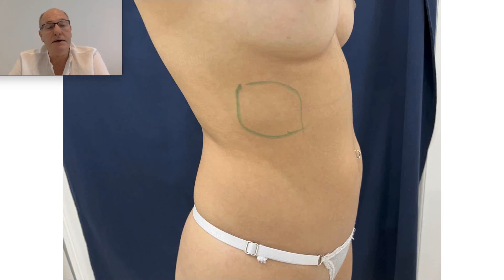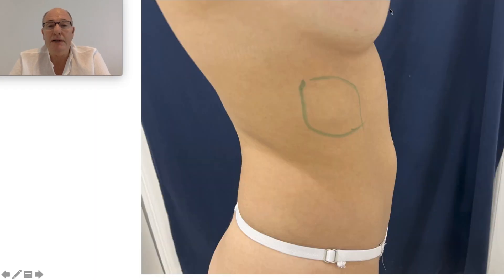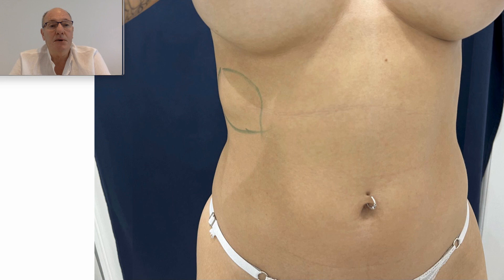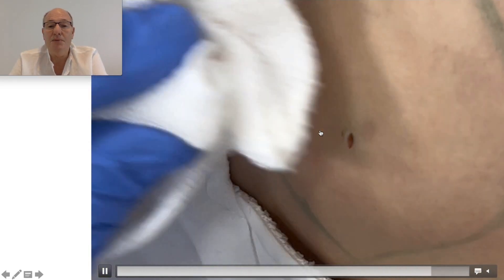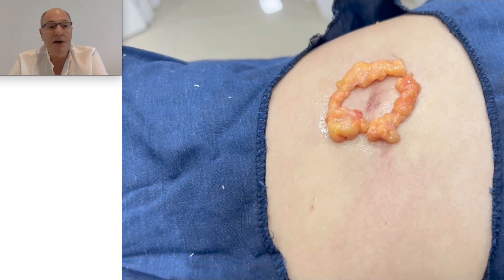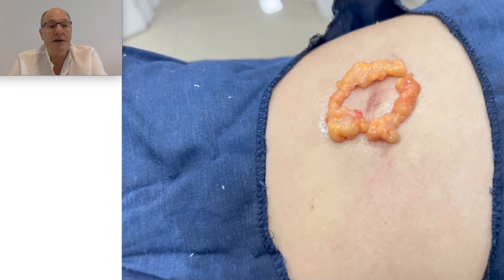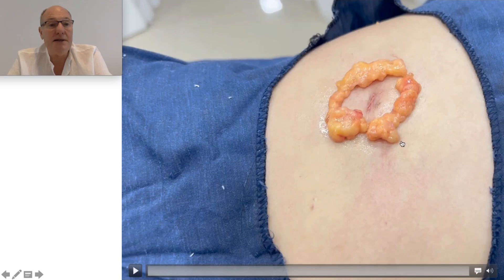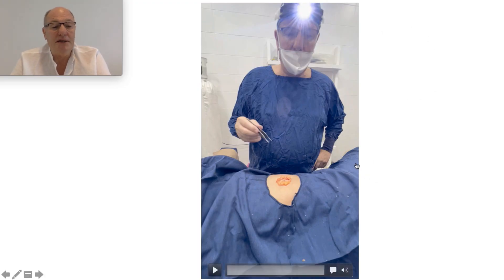Lipoma removal on a model who benefits from the minimal incision technique - 24148